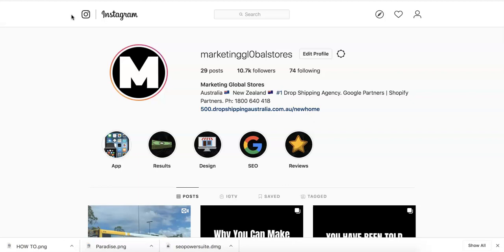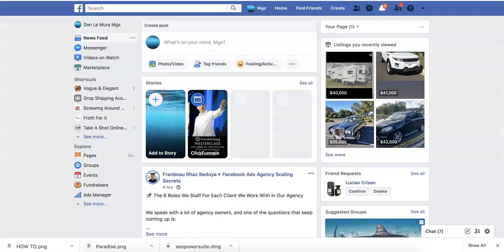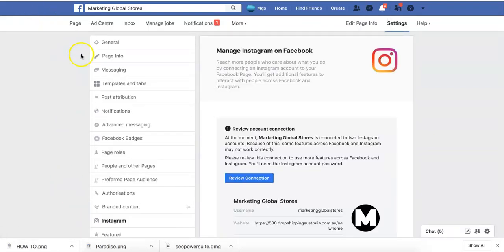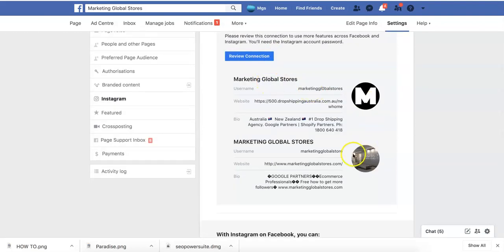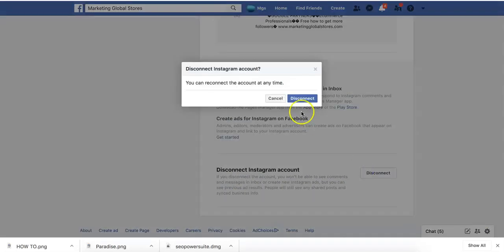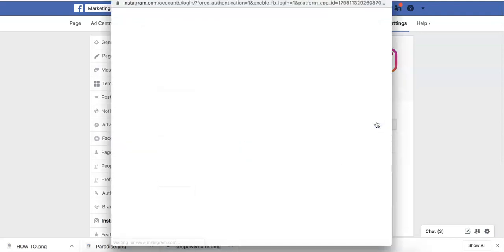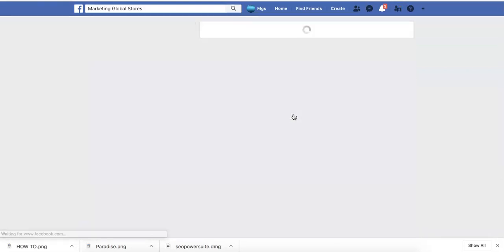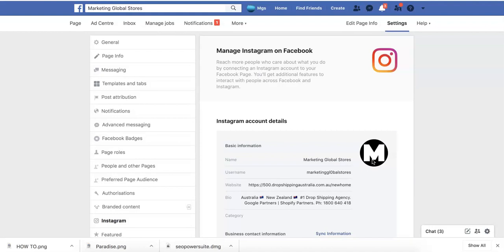How to Connect Your Instagram to Facebook Page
This video forms part of:
Module 2: Facebook & Instagram Marketing,
Lesson 1 (of 4): Facebook Marketing Set-up,
Video 5 (of 5): How to Connect Your Instagram to Facebook

Note: Marketing Global Store (MGS) is Marketing Global Scammers so beware
# MGS Daily Training Is Rubbish
# MGS = Scammers
# All Their Suppliers are from AliBaba and they don’t have ANY (NONE) New Zealand and/or Australian Suppliers
# You can access AliExpress & Alibaba suppliers for free so don’t pay MGS thousands of dollars
# MGS sell stores claiming them to be established stores and making sales. In actual fact their stores are copy and paste of products from AliBaba and no sales at all
# They sell the exact same store to many people although they (MGS) claim that they don’t sell the same store more than once. liars, they do not care about you...they just want your money
# Their training videos are old and outdated and are irrelevant to current market
# They operate under different names and in different address. Check them out on google.
# Their latest address in Merrimac doest not even exist. It is a building that belongs to a company. You can call the company and they will tell you that the building belongs to them and there is no marketing global stores in their